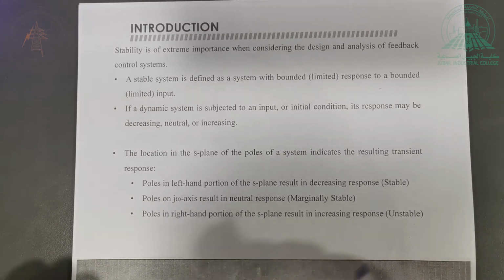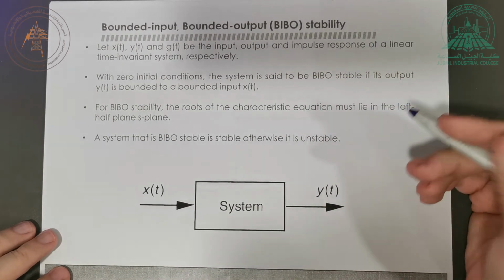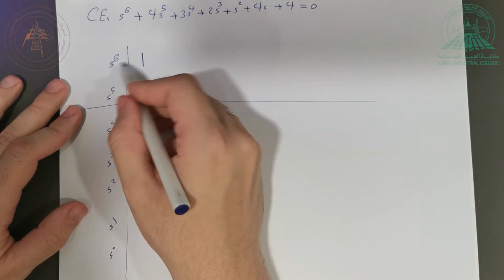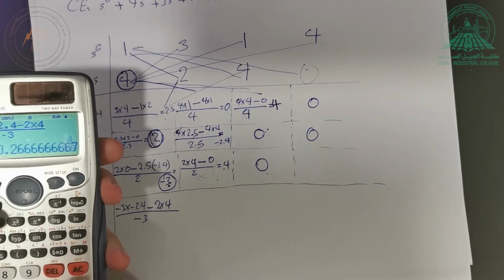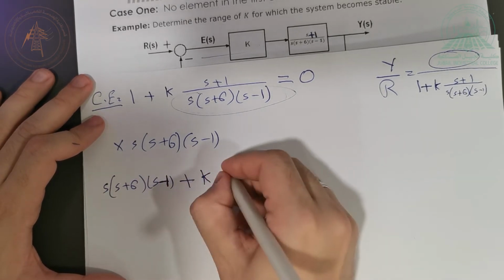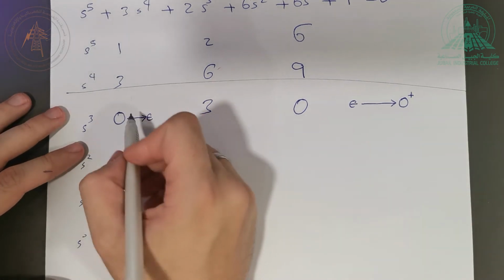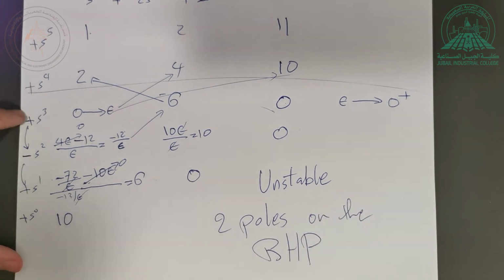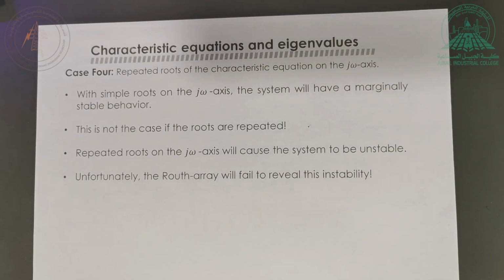Chapter 6: Stability Analysis